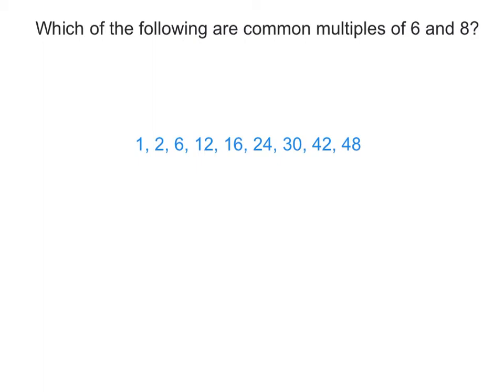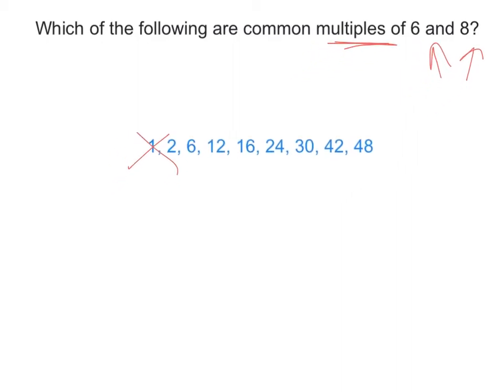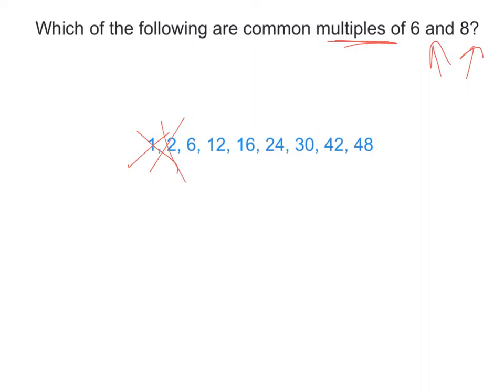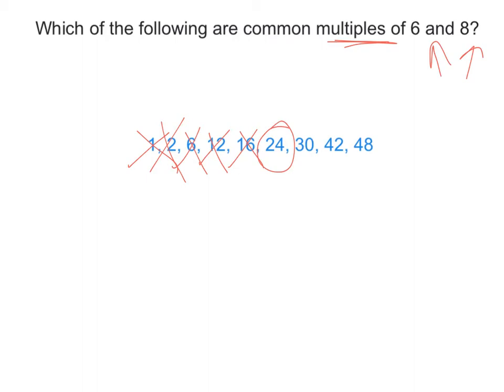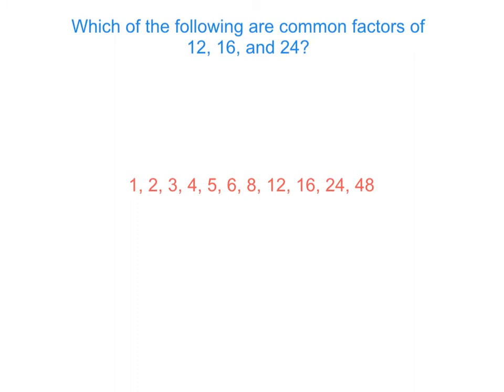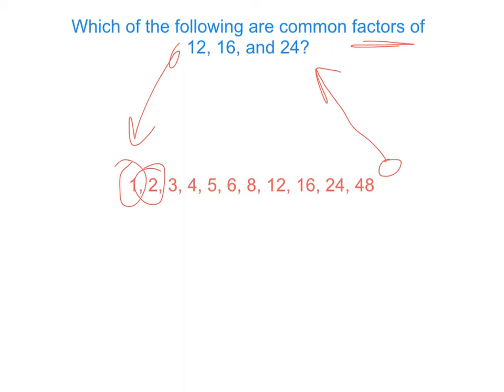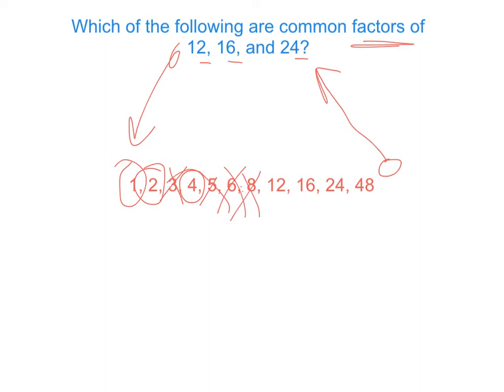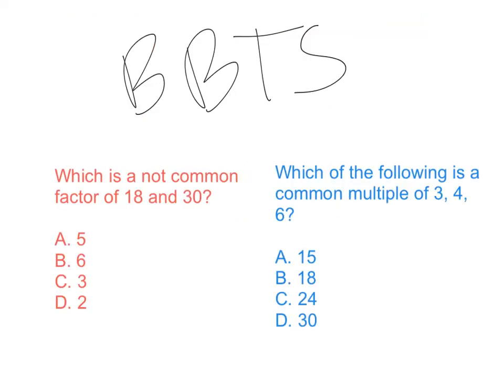4.5a LCM/GCF Using Answers